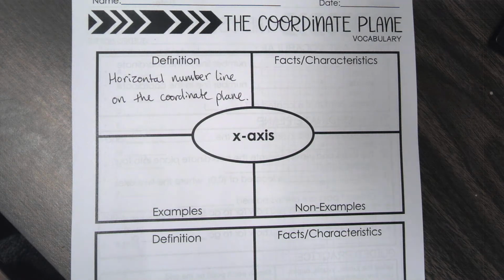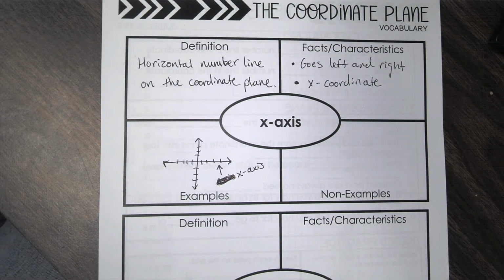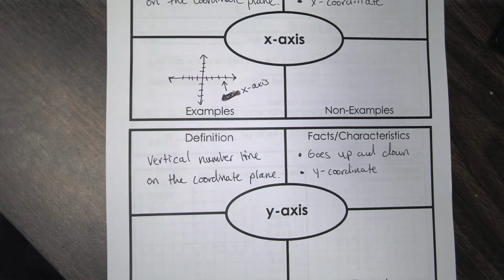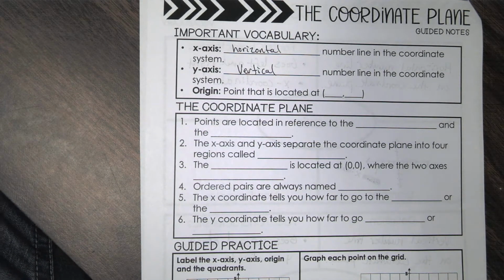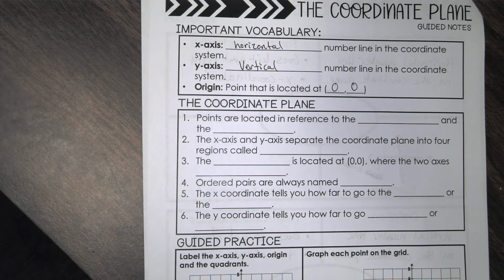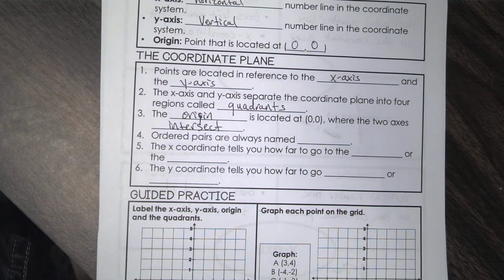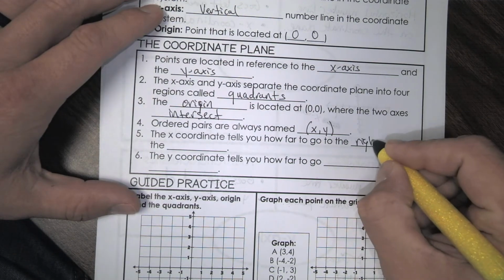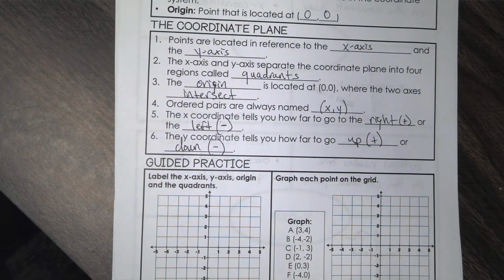Intro to Graphing on Coordinate Plane